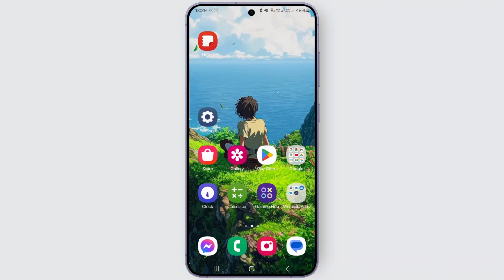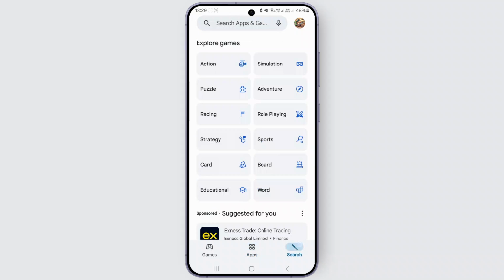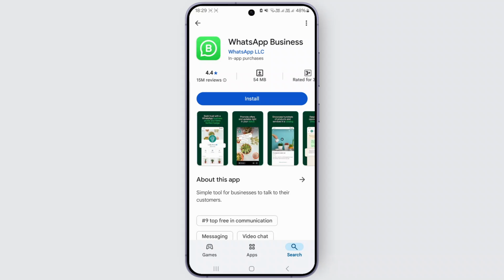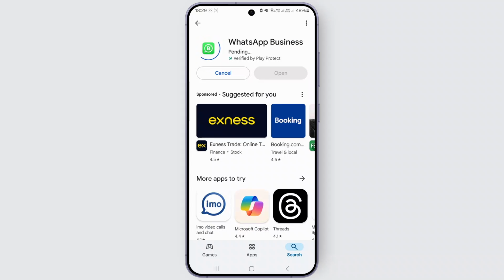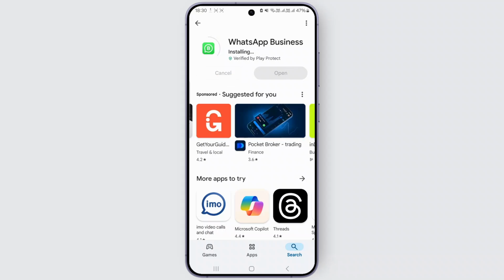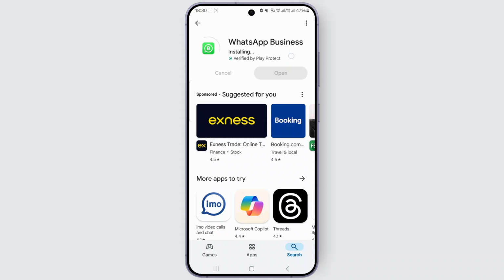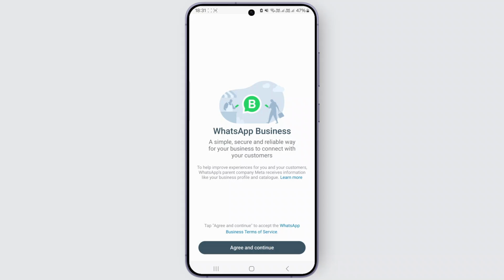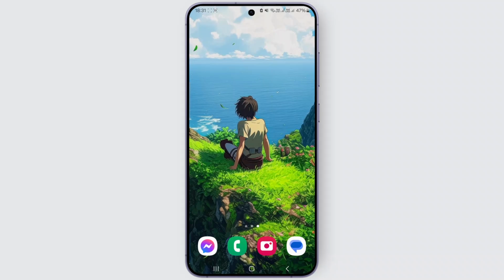How to Download WhatsApp Business on Android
How to Download WhatsApp Business on Android (2025)!

Looking to set up WhatsApp Business on your Android device? This video will guide you through the steps to download and install WhatsApp Business on your phone. Whether you're asking, "How do I get WhatsApp Business on Android?" or need help navigating the download process, this tutorial has you covered. Learn how to start using WhatsApp Business to manage your business communications effectively. Watch now to see how you can download WhatsApp Business on Android today!

Timestamps:

00:00 How to Download WhatsApp Business on Android
00:10 How to Install WhatsApp Business on Android